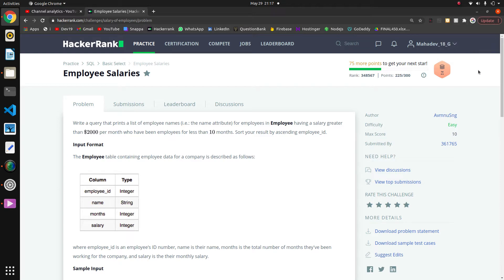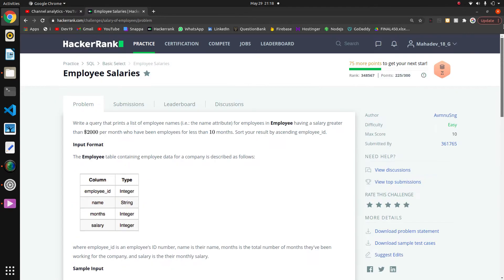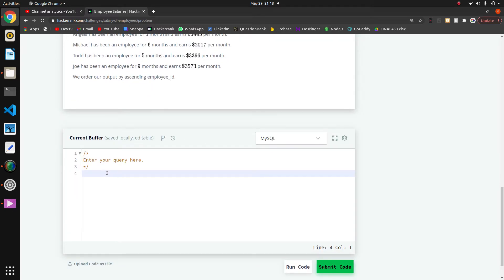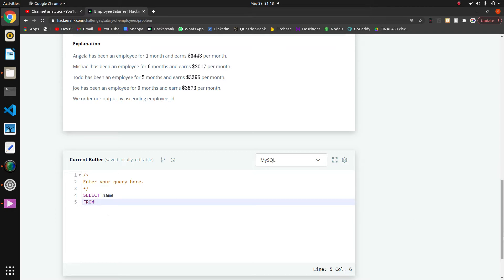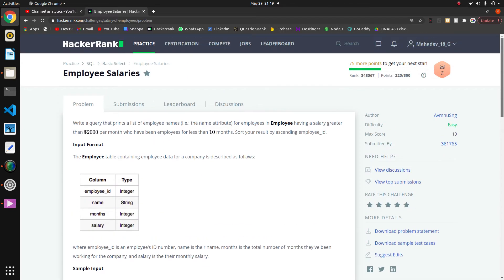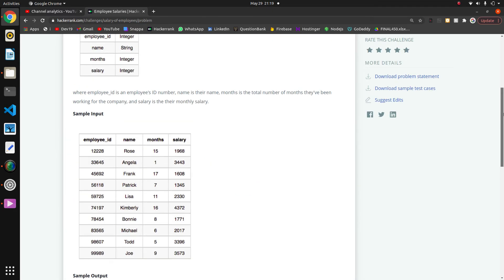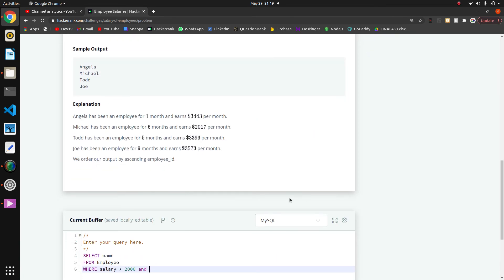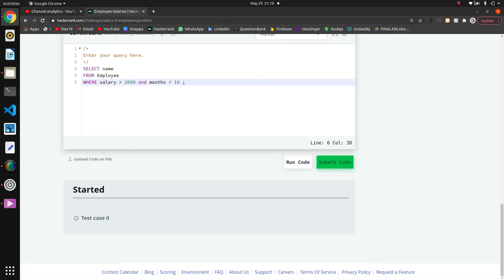#19 Employee Salaries | HackerRank SQL Solutions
SELECT *
FROM DEV19;

*Keep Studying...

Dev19🖤